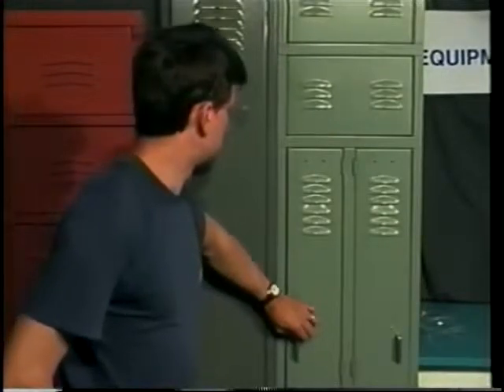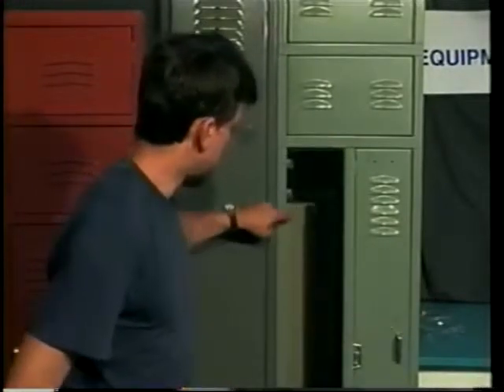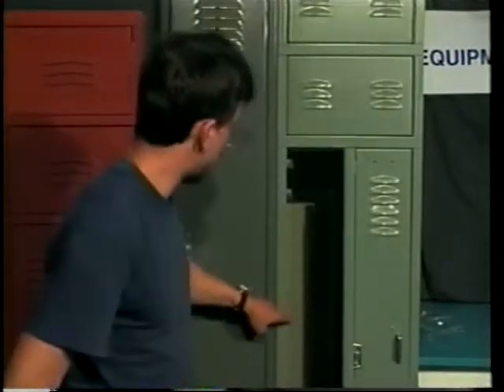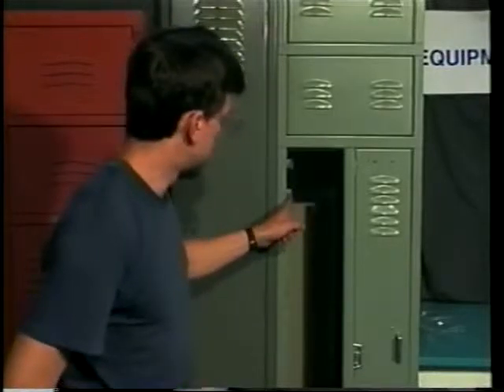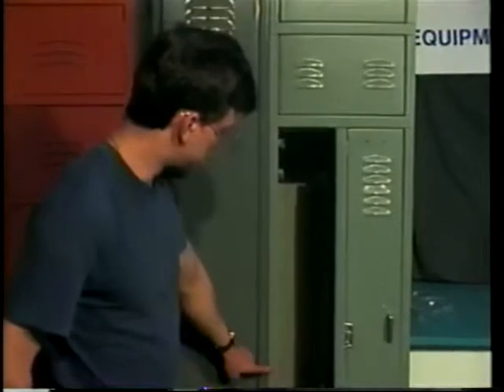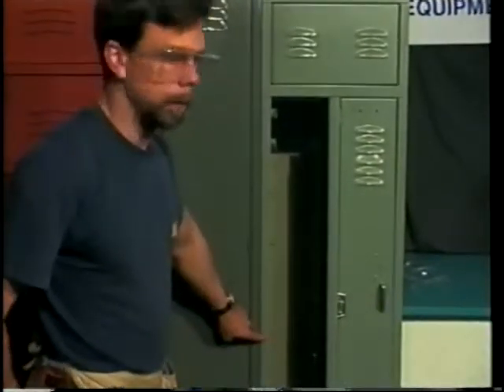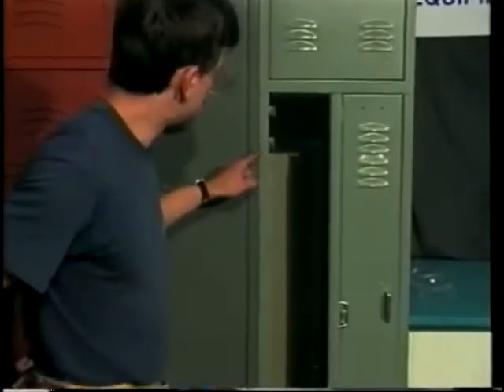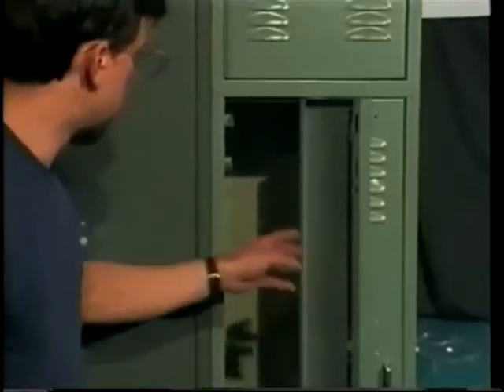How to fix Medart school locker door jamb and replace frame hook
How to repair Medart school locker door jamb and frame hooks using a few simple steps.

All videos are property of Lang Equipment Co.